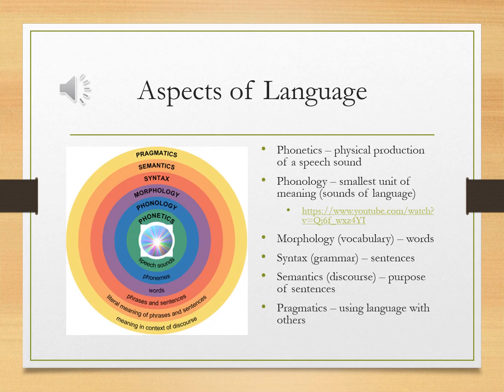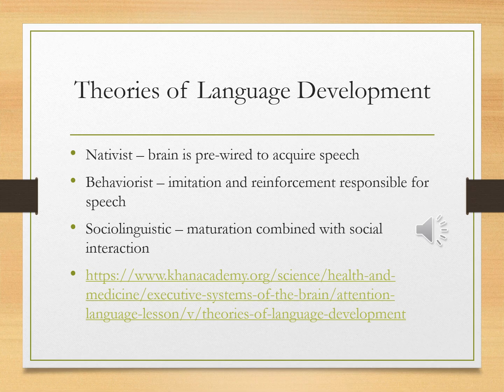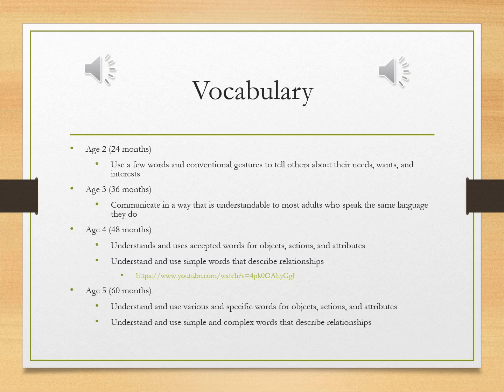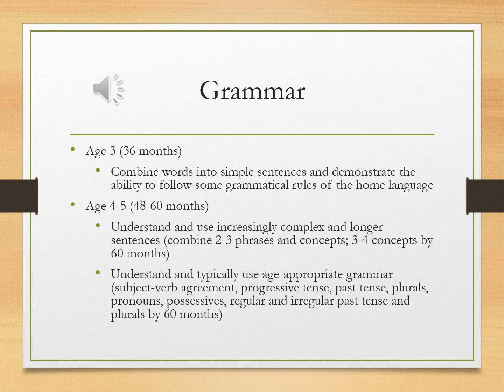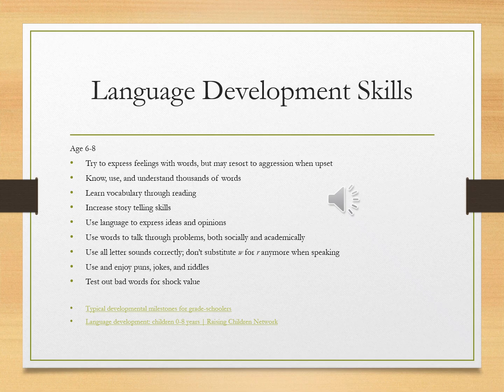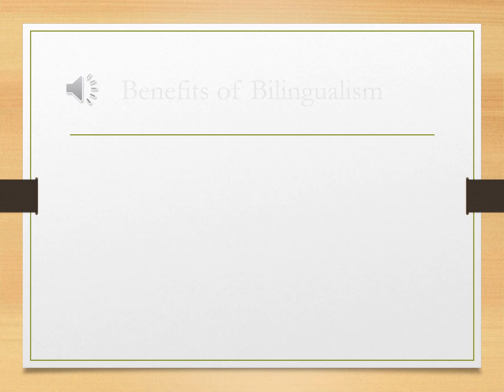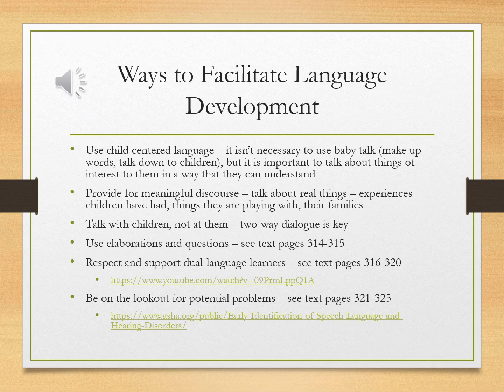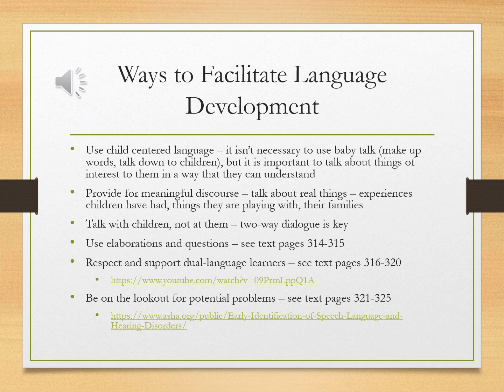Language Development Online 26